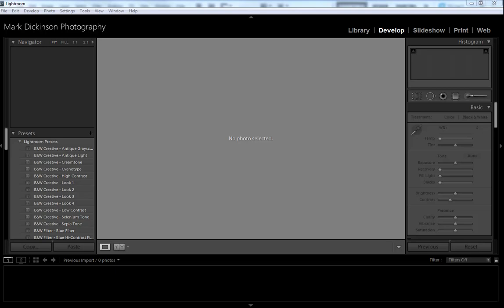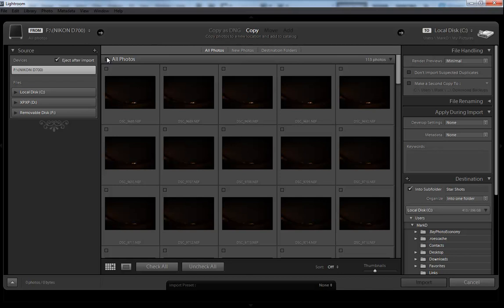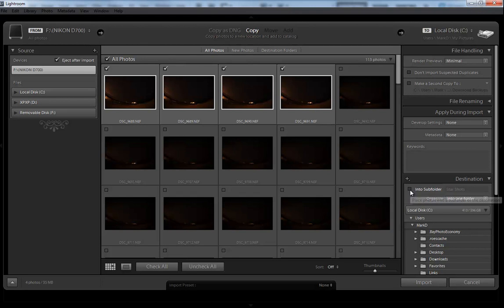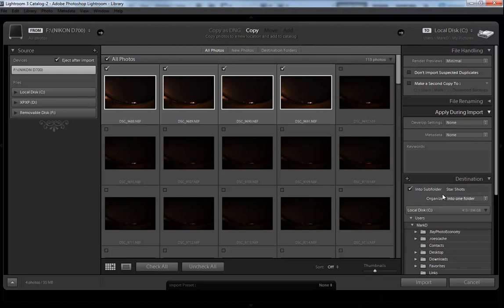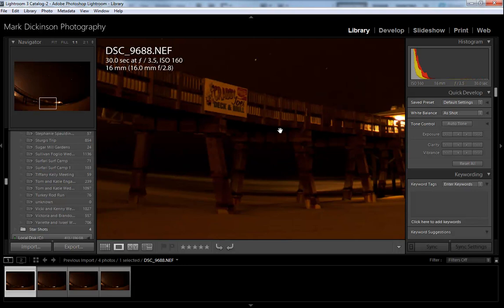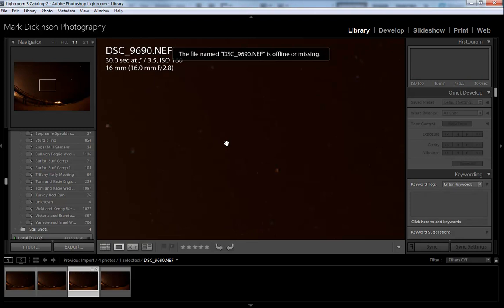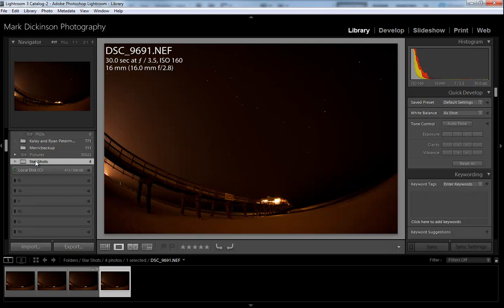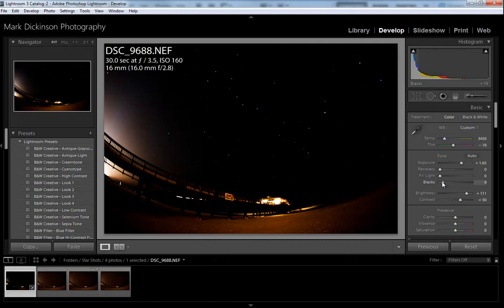Beginning tutorial with Lightroom 3 Getting photos imported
Learning how to import photos with lightroom three, baby steps.